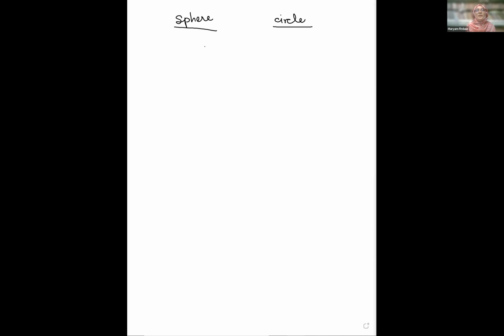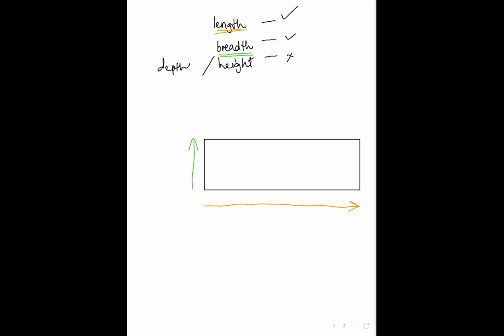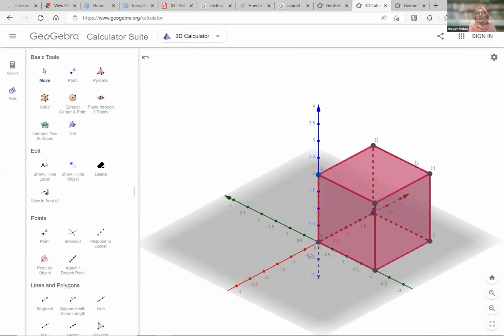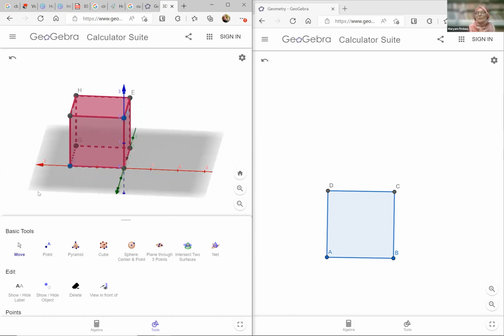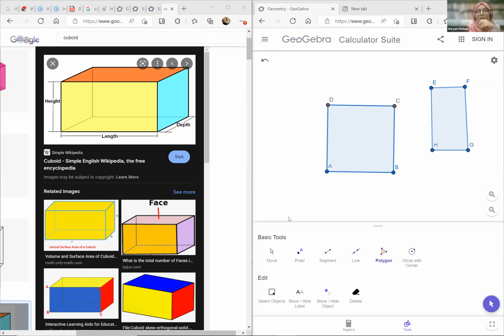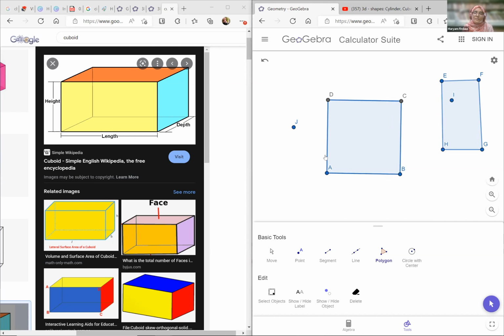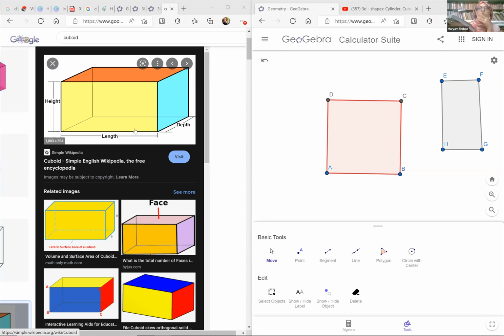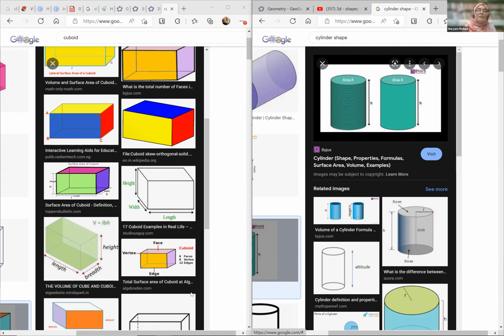Learnivio | Mathematics | Lect 14 | 7th Class | 18-07-2022